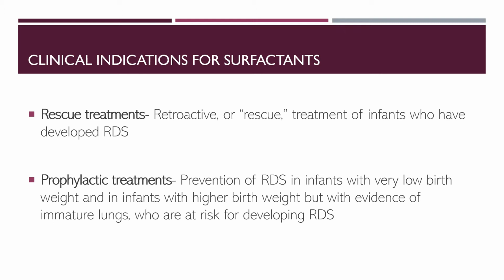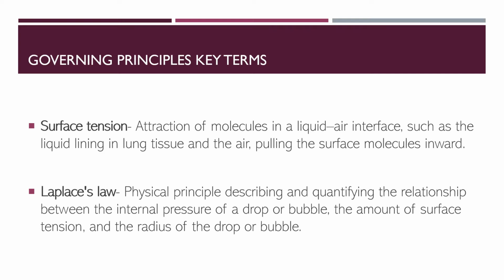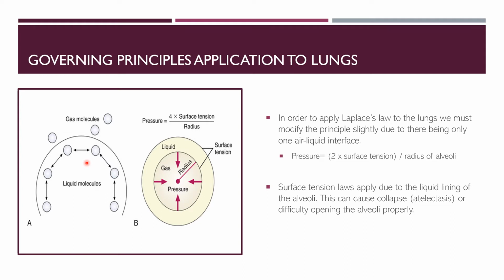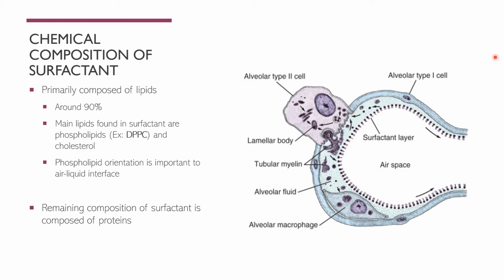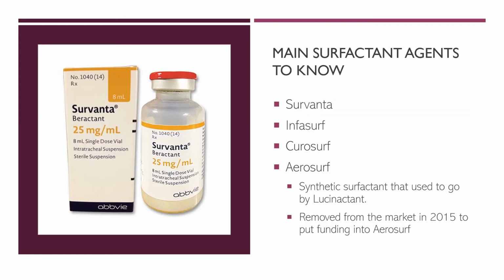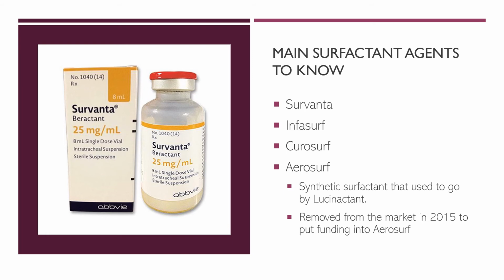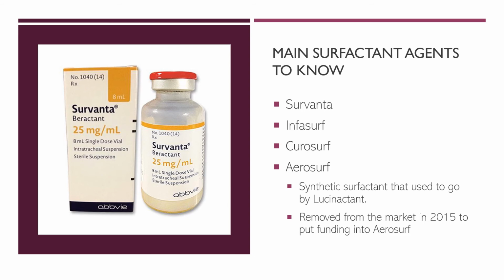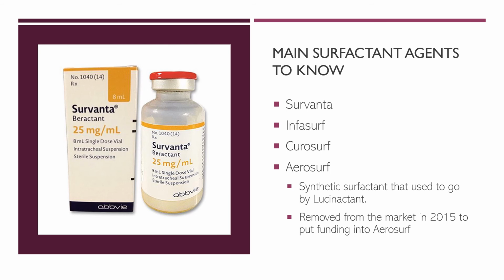Chapter 10: Surfactant Medications